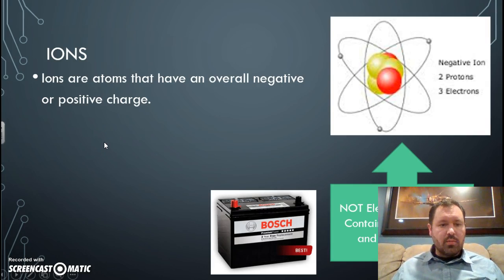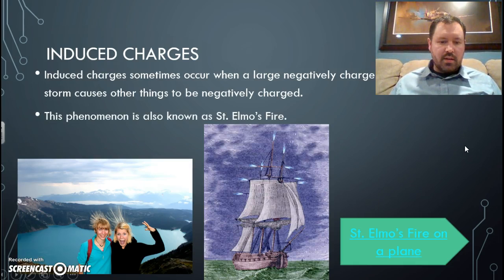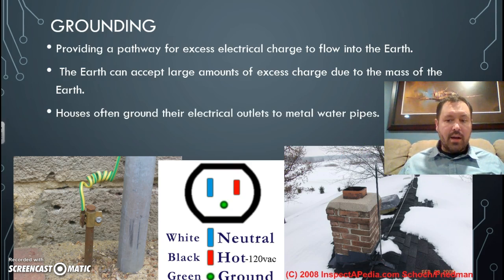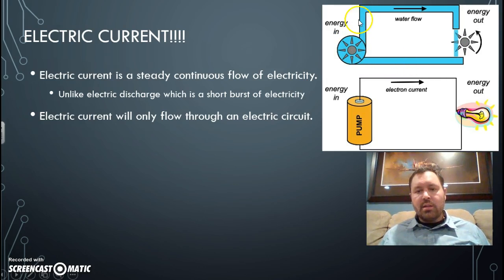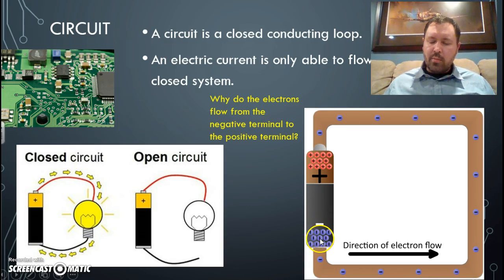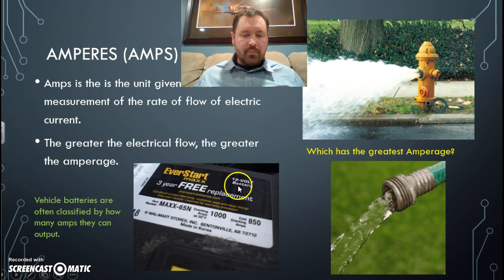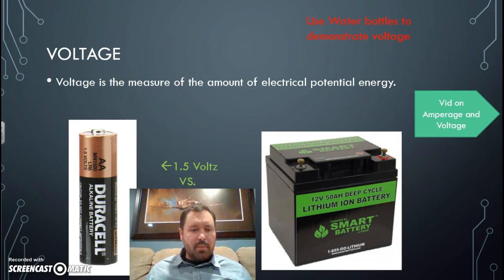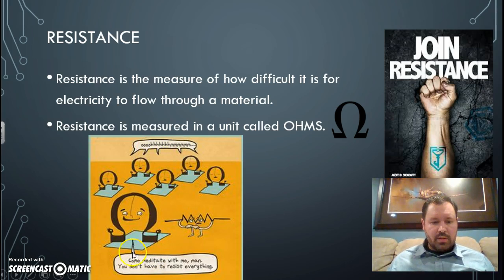Recording #1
Electricity Powerpoint Part 1